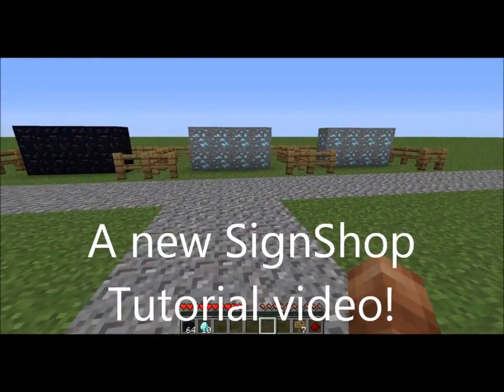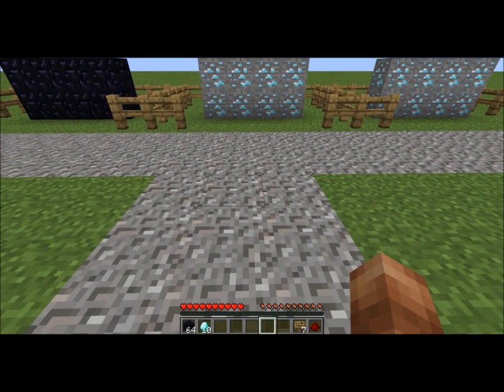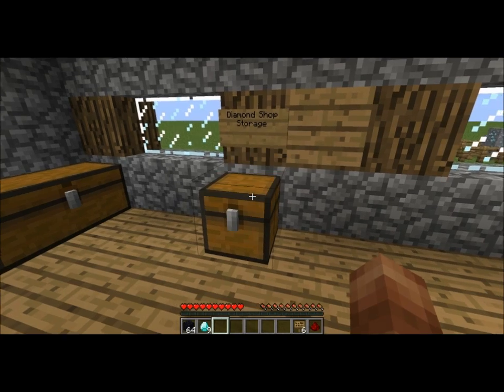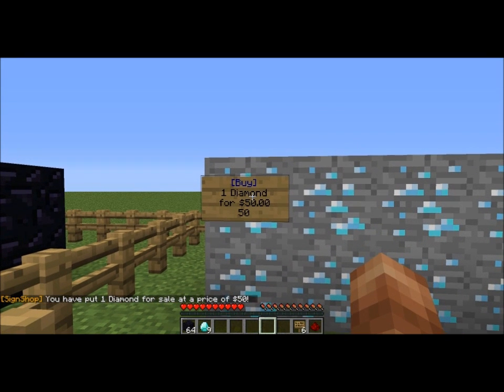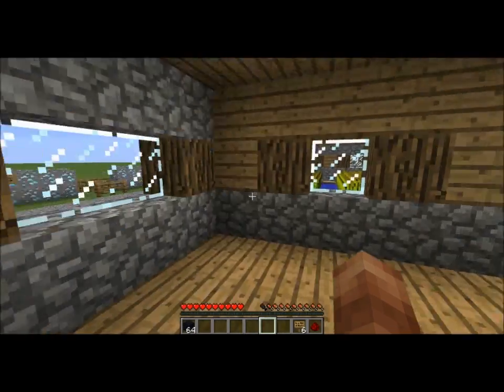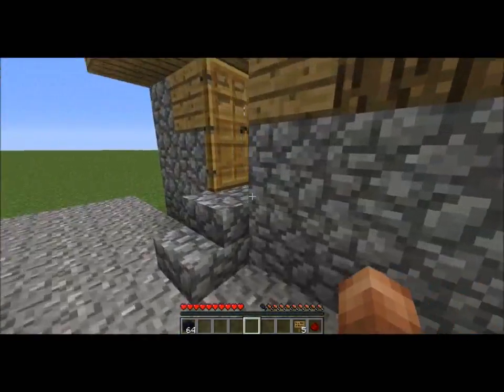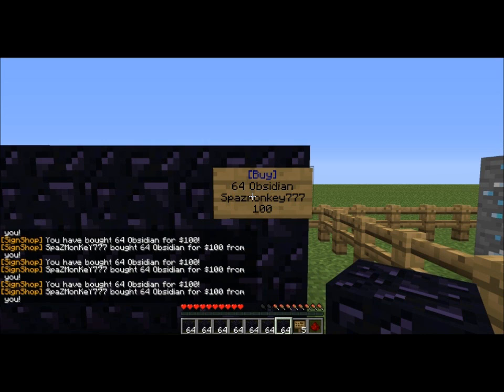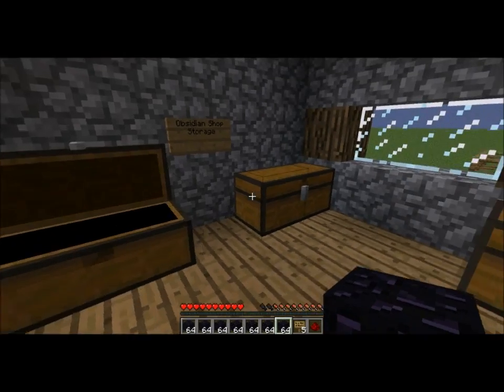AWNW.net's SignShop Tutorial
This is a full tutorial on how to use the Bukkit plugin called SignShop. We go over how to setup the proper signs and chests to Sell and Buy items using SignShop